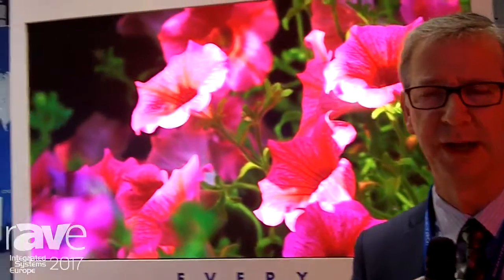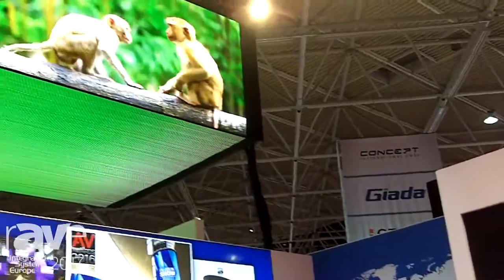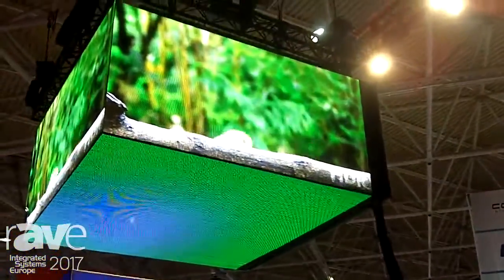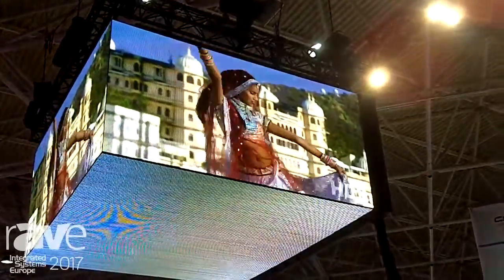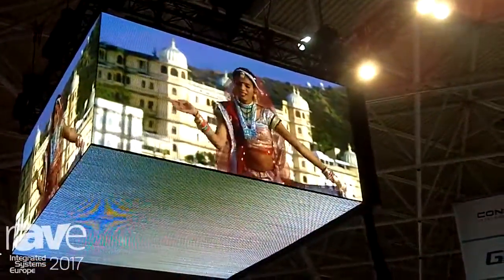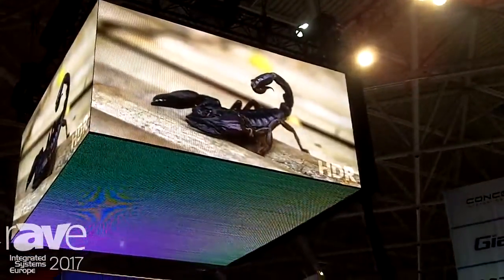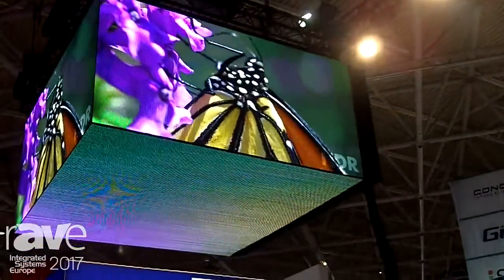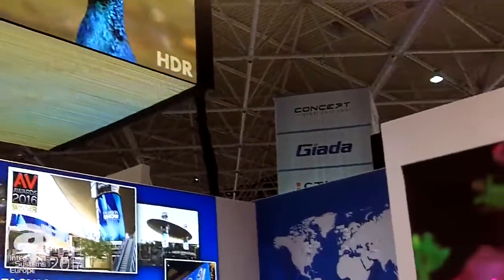ISE 2017: Daktronics Shows Off HDR LED Display